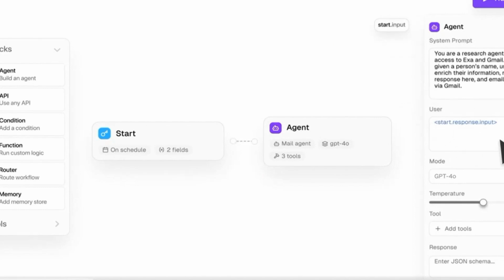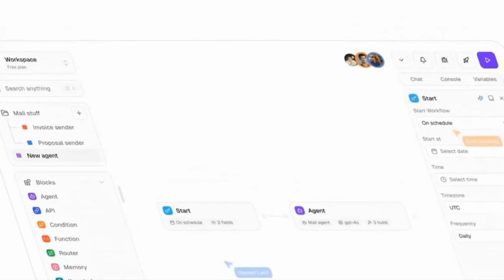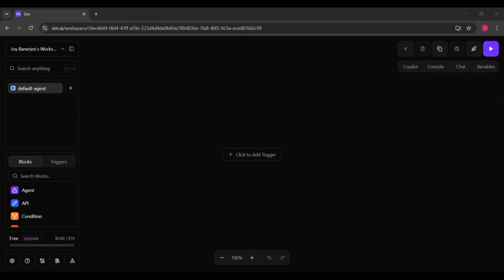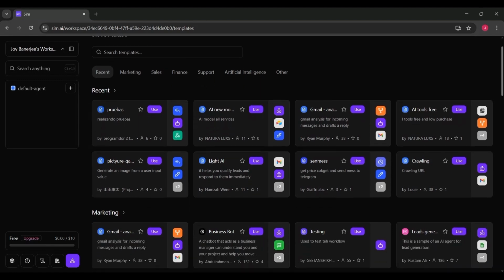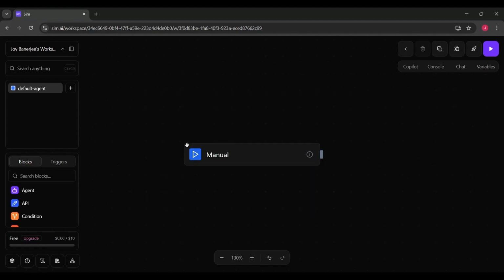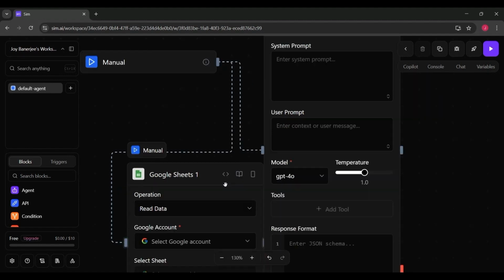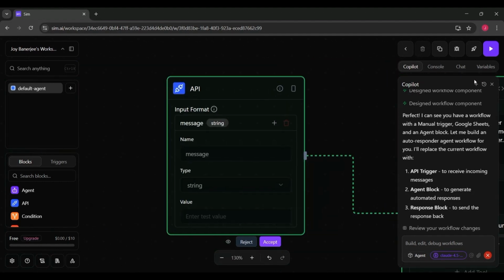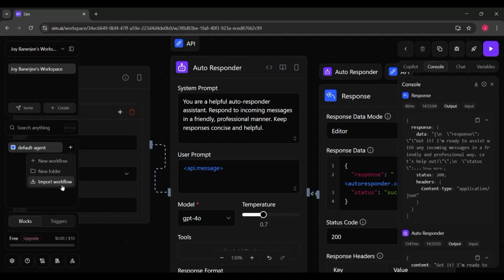Sim AI | Create Powerful AI Automations & Triggers Without Coding | AI Workflow Builder | AI LedgerX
Welcome back to AI LedgerX 💡 — in today’s video, I’m diving deep into Sim.AI, one of the most powerful AI workflow builders out there!

In this full walkthrough, I’ll show you how to use Sim.AI templates, set up triggers, and build your first intelligent automation — step by step. Whether you’re a creator, developer, or business owner, this video will help you understand exactly how to automate your workflow with zero code.

💻 In this video, you’ll learn:
What Sim.AI templates are and how to use them to save time
How to create a trigger and connect it to your automation
The difference between core and integration triggers (like Gmail, Slack, and Webhooks)
How to build your first automation visually on the canvas
Real-world examples of what you can automate using AI

Sim.AI is changing the game for creators and businesses who want to build their own AI tools — without writing code. By the end of this video, you’ll know exactly how to start building automations that respond to emails, analyze data, and connect with your favorite apps.